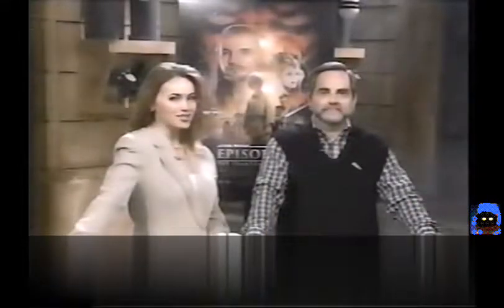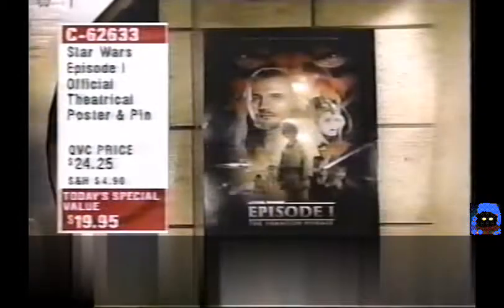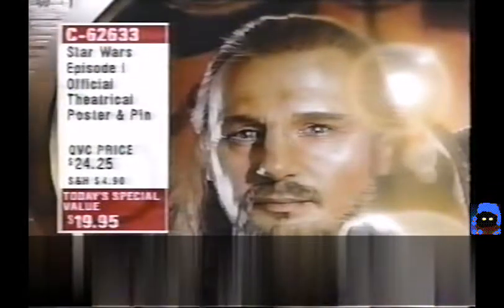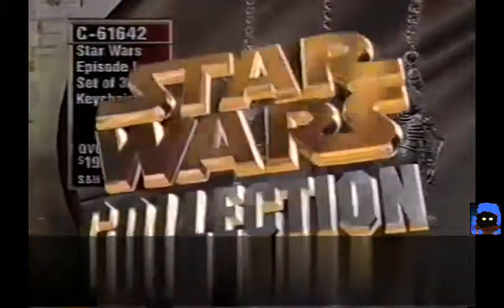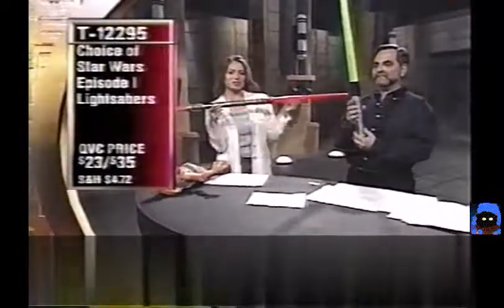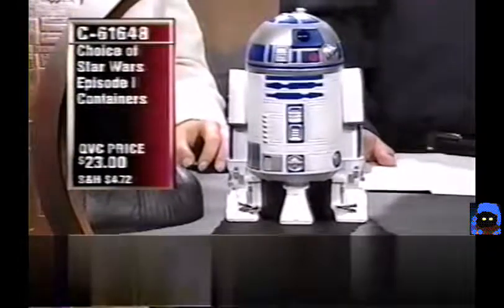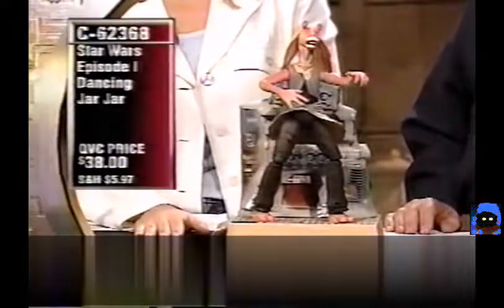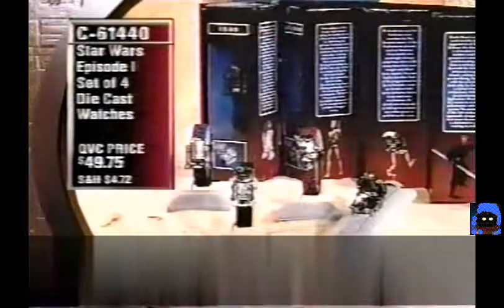Lisa and Steve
Sci-fi Collectables